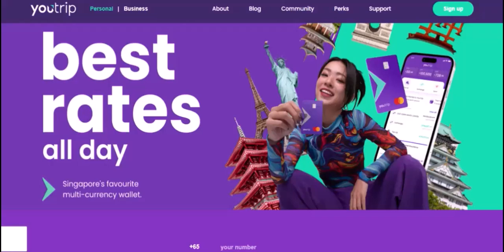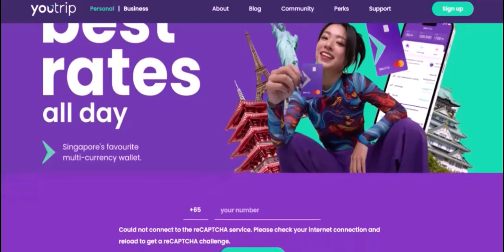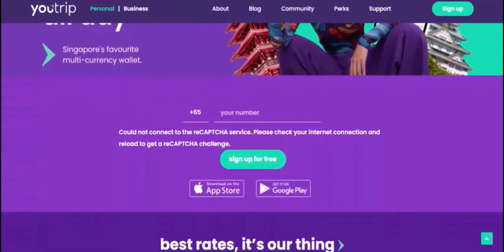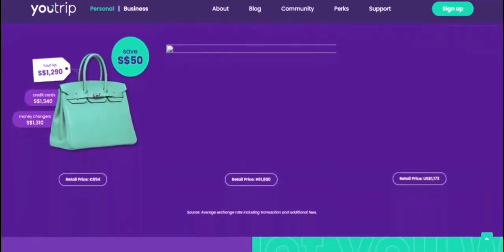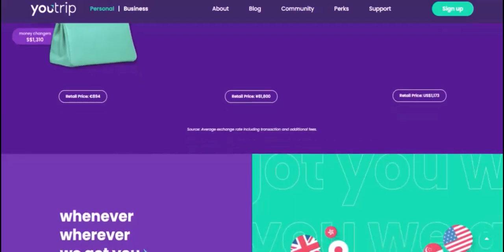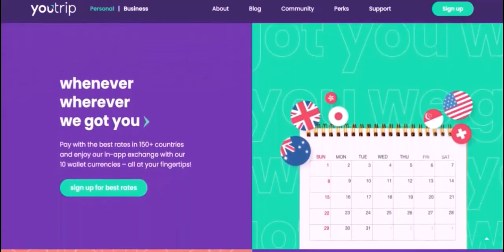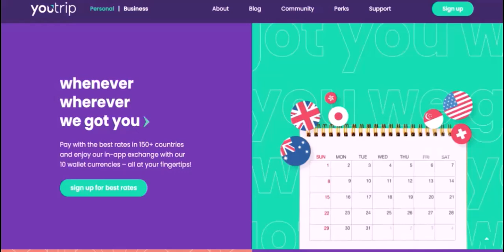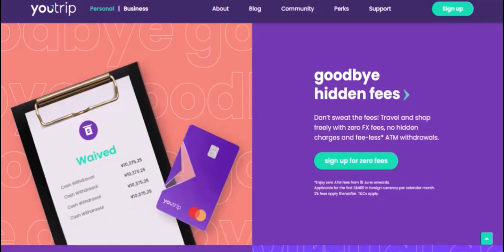Can I use YouTrip without a physical card?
In this video we talk about Can I use YouTrip without a physical card